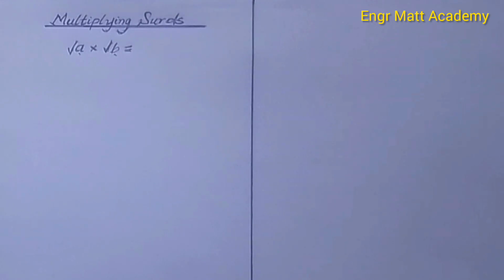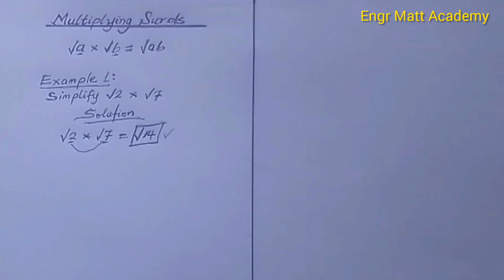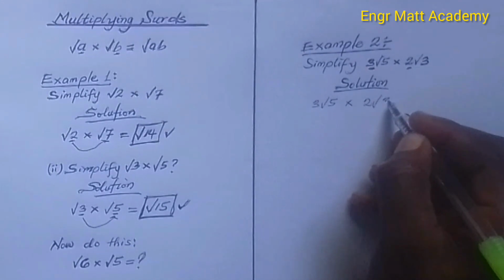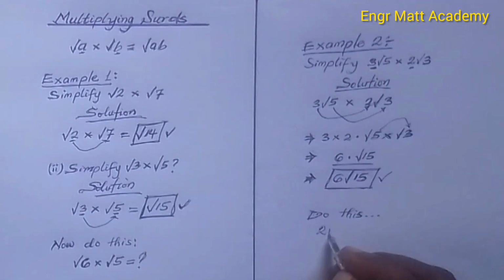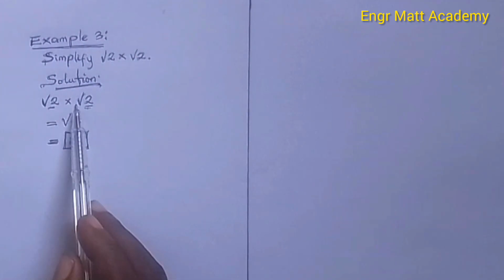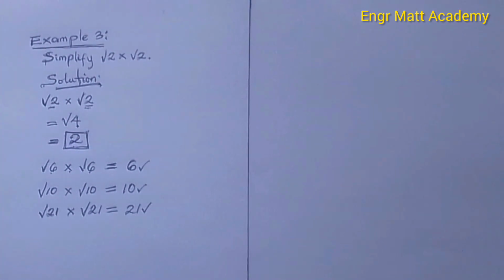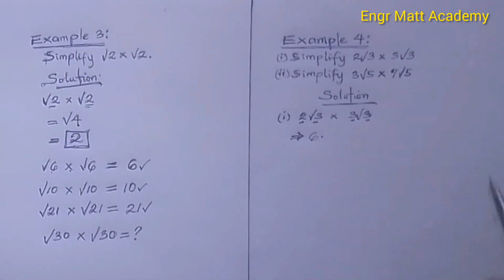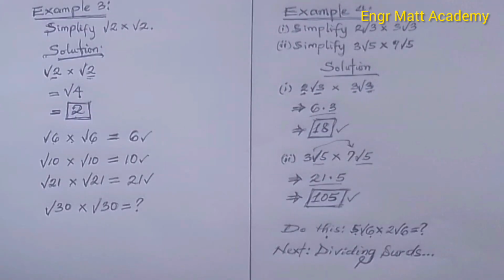How to Multiply Surds Step by Step | WAEC Maths Simplified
Master Multiplication of Surds the easy way!

In this lesson, you'll learn how to multiply surds correctly using simple, step-by-step explanations and worked examples.

📚 In this video, you'll learn:

• How to multiply surds
• How to multiply coefficients and surds correctly, and

Whether you're preparing for WAEC, NECO or JAMB, this lesson will strengthen your understanding of surds and improve your problem-solving skills.

🎥 Watch the Surds Series from the beginning and build your confidence one lesson at a time.